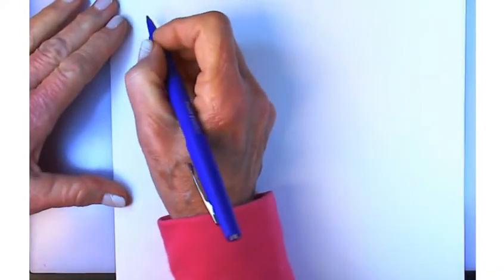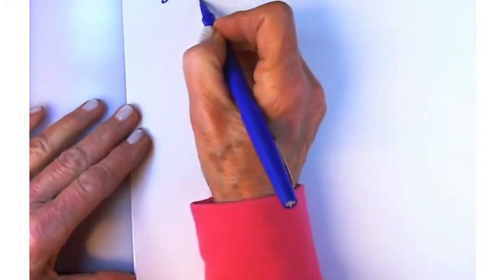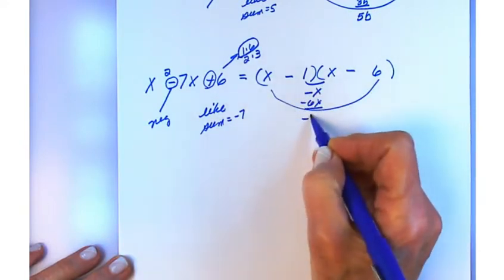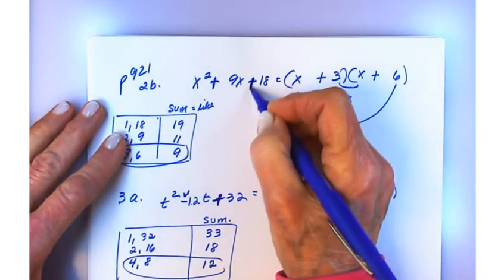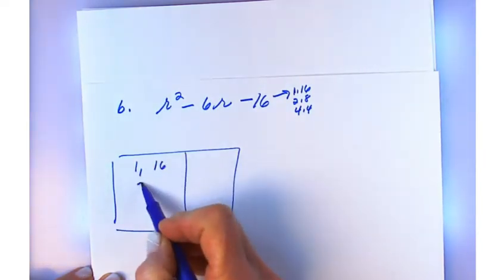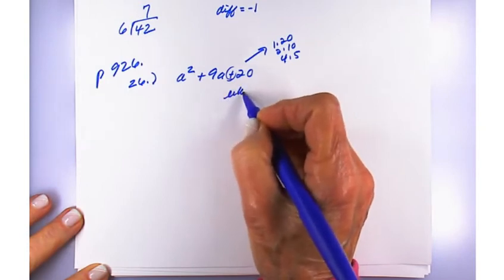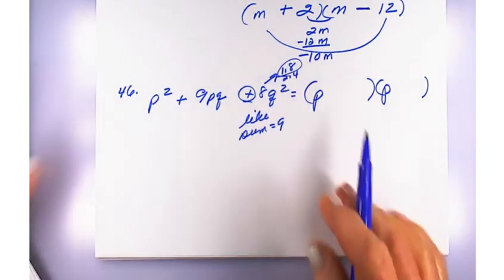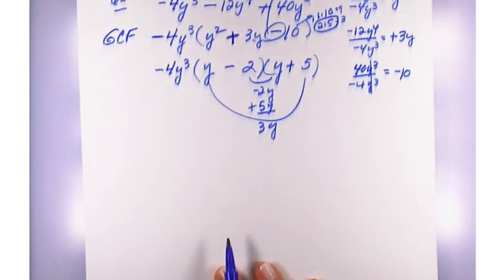1050 4 22 20